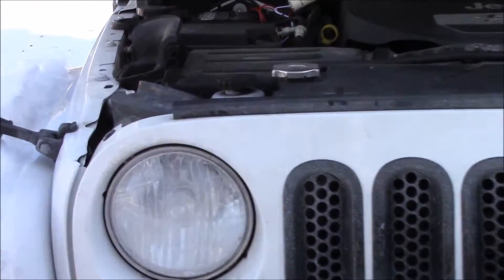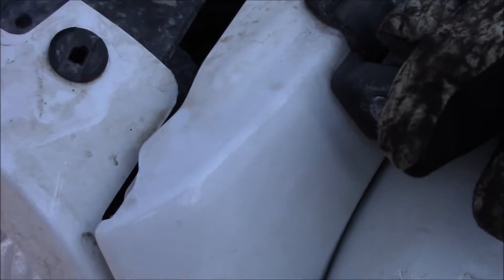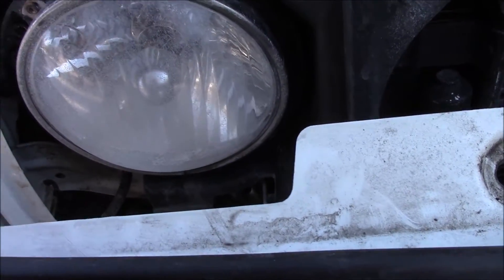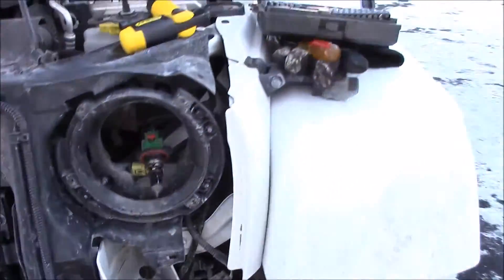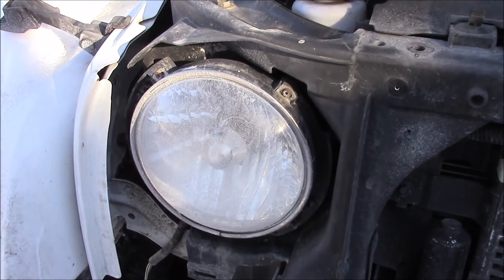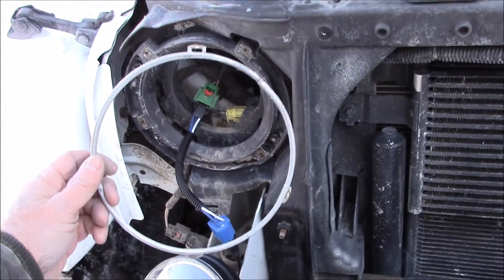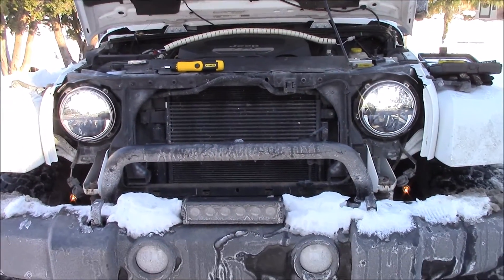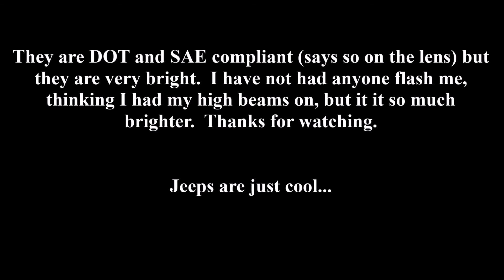Optix 7" LED Headlights Review and Install on a Jeep Wrangler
Stock headlights on Jeep Wranglers are dim.  I decided to try the Optix 7" LED headlights.  There were no directions so I figured it would be super easy.  The process should have taken about 30 minutes but it was cold enough that I had to stop and go inside because my hands were getting numb.  It was a simple deal overall.  The lights are much brighter and the beams are focused and bright.  So far they have been a good deal.